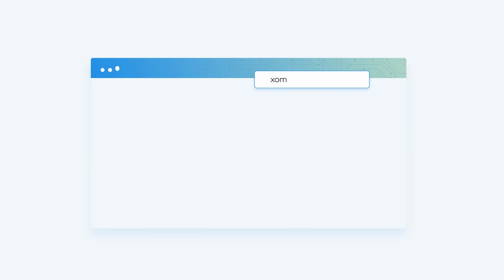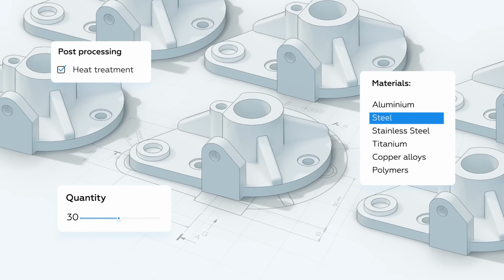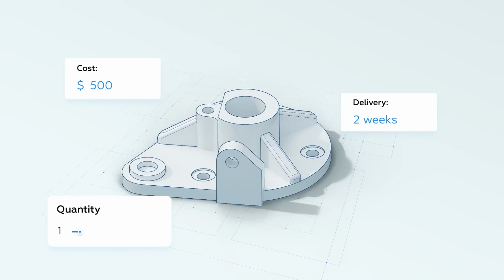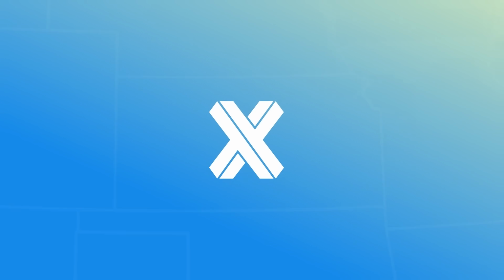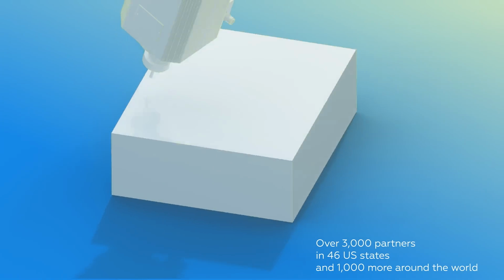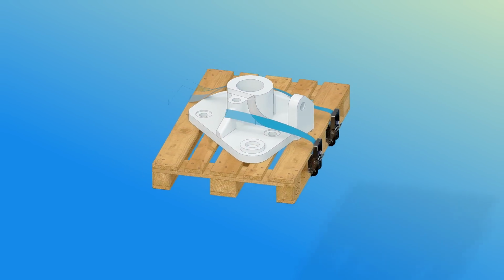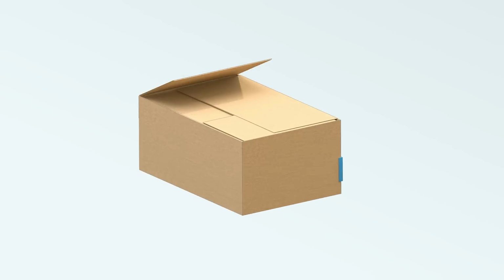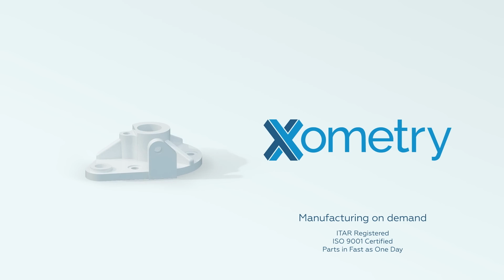Xometry | Your On-Demand Manufacturing Partner